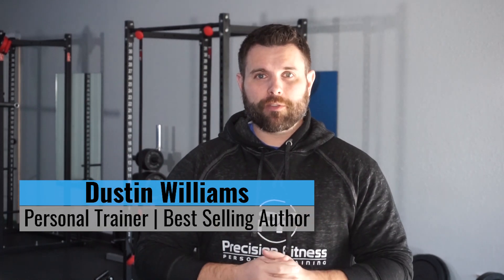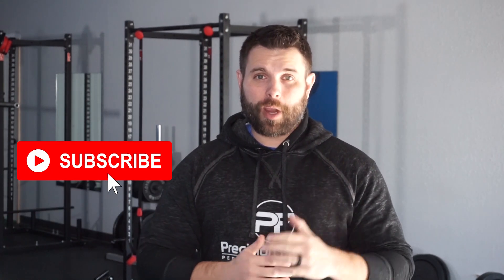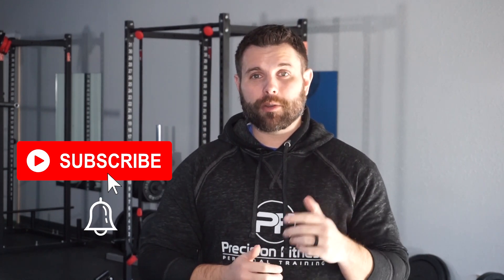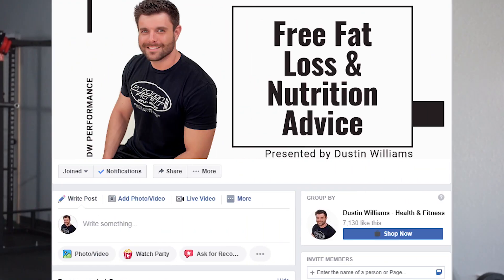Vitamin B6 Deficiency Symptoms & Vitamin B6 Benefits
Vitamin B6 Deficiency Symptoms & Vitamin B6 Benefits || In this video, I will discuss Vitamin B6 health benefits, what a deficiency of Vitamin B6 might look like & potential Vitamin B6 side effects.

I will also discuss vitamin b6 foods as far as which foods have the most b6 as well as the foods that best absorb vitamin b6.

Stick around to the end of the video where I'll help you understand vitamin b6 dosage for supplementation and what may happen if you get too much vitamin b6.

Vitamin B6 Recommended Supplements:
Pill Form
Powder Form